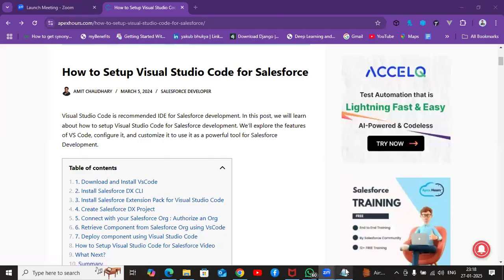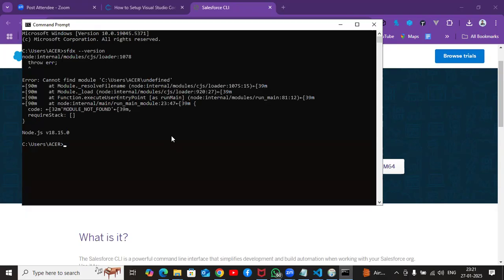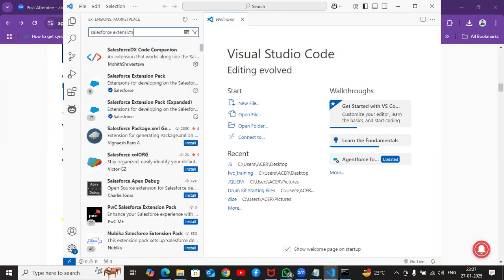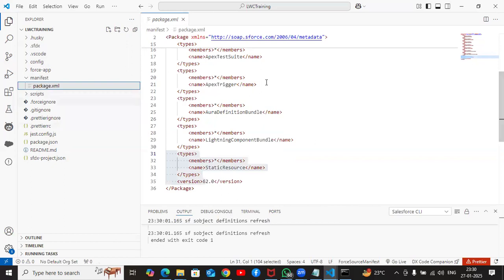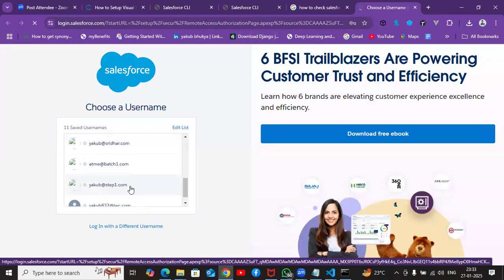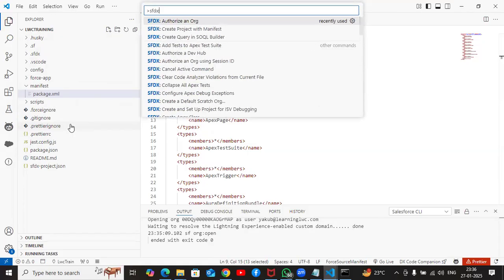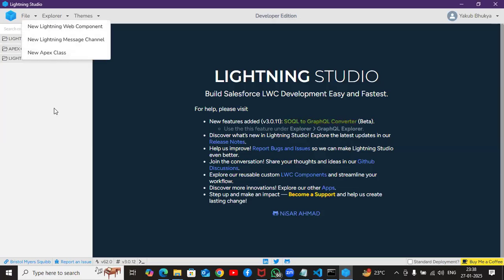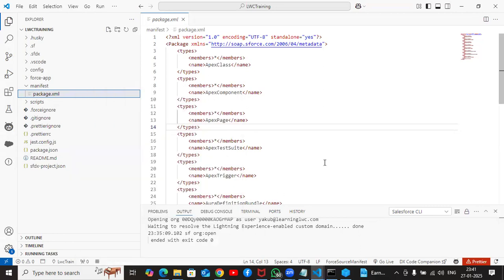1.VS code setup